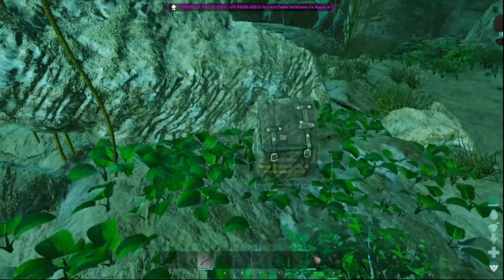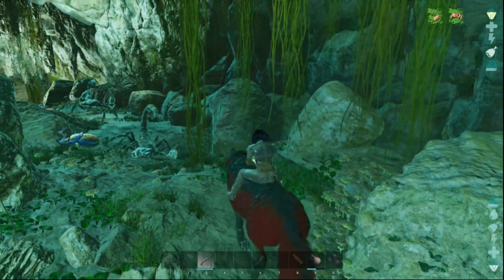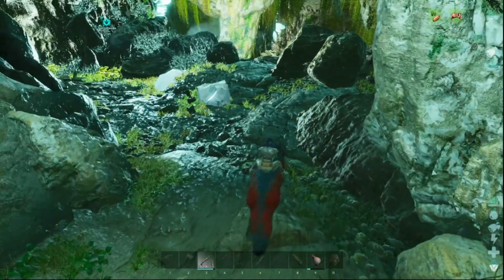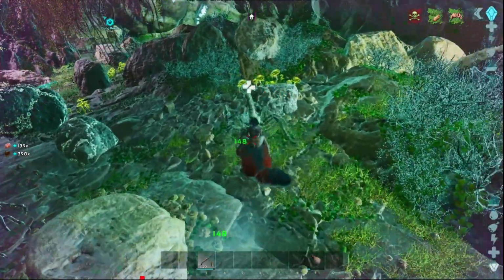Bug Hunt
No garden in ARK would be complete without a couple bugs hanging around... dung beetles, specifically.  Luckily, there's a cave near home that's full of them.  Of course, they're not the only creepy crawlies lurking in the deep places of the world.  As someone who tends to be frightened of normal sized critters with more than four legs, the challenge ahead seems to be as disproportionally large as the rideable spiders in the way.  Am I really ready to enter this oversized nest?  Can I muster up the courage to explore all the way to the end, or will I tame the first beetle I see and run away?

Or will I even make it that far?